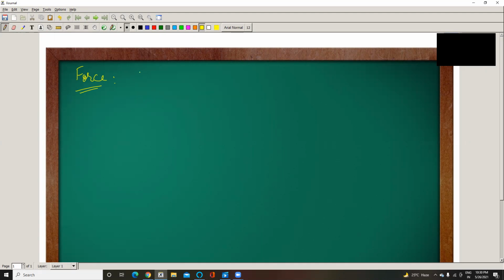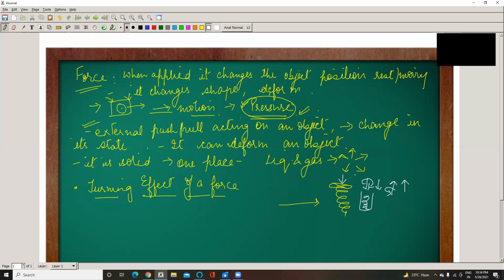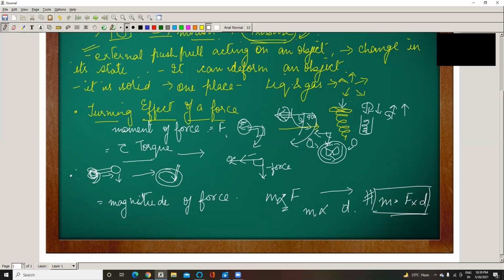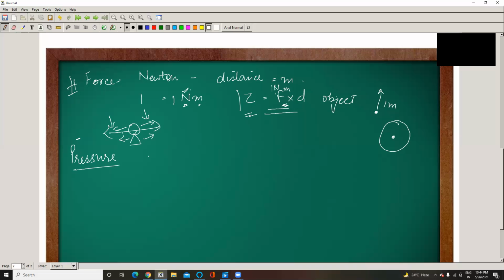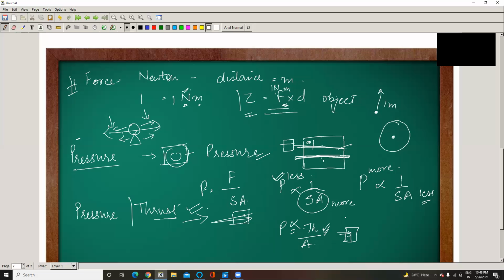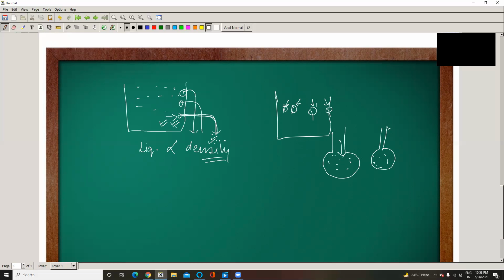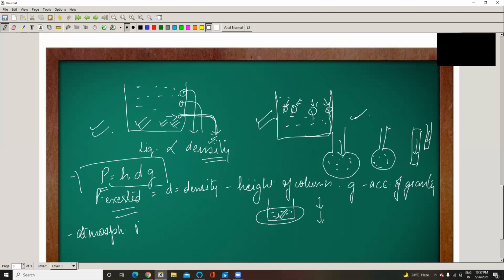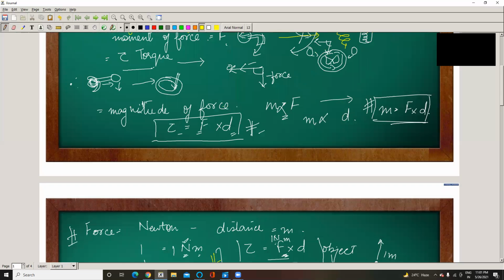Physics: force and pressure class8 ,by Dr Shradha Katoch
force,moment of force,Pressure,liquid pressure ,Gas pressure ,atmospheric pressure.consequences of different pressures.